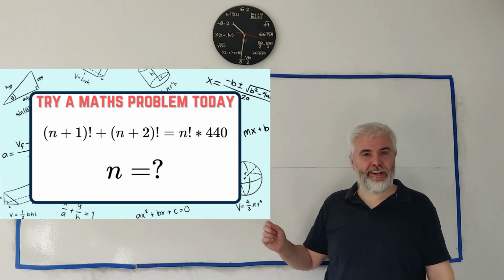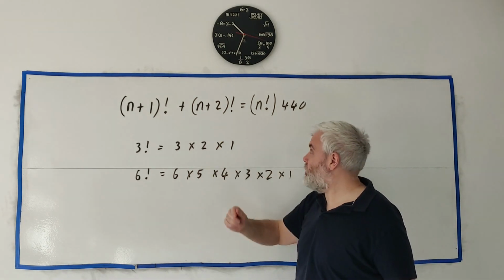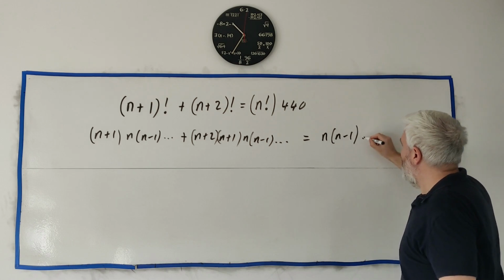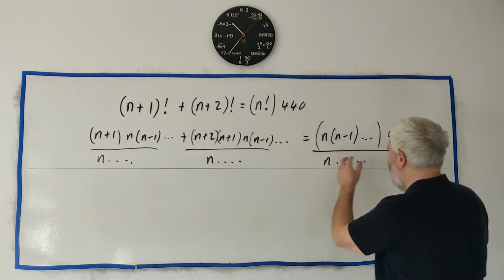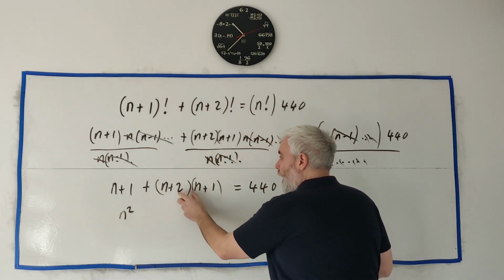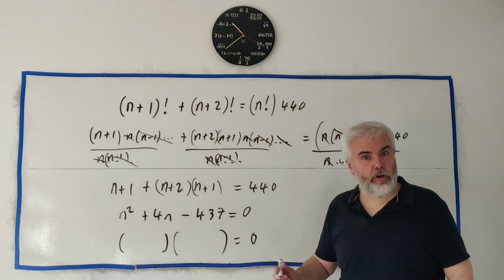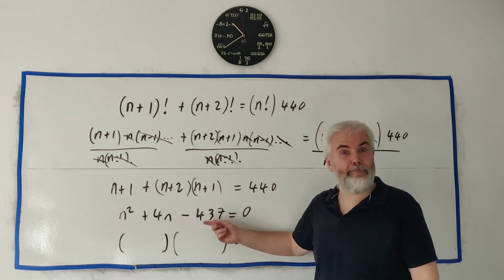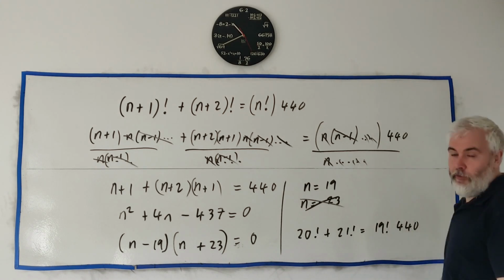Infinite Cancelations, Solving A Factorial Equation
I've always like solving these, the way something infinitely long becomes short, I just find it cool

Taken from the AMC 10B 2019 problem 6

0:00 Introduction
0:23 Overview of factorials
1:15 Rewriting the equation
2:38 Infinite cancelations
3:40 Solving the quadratic